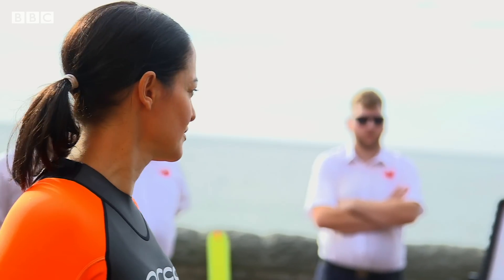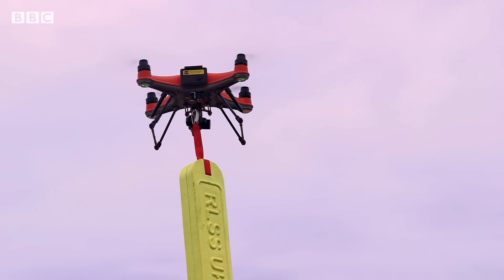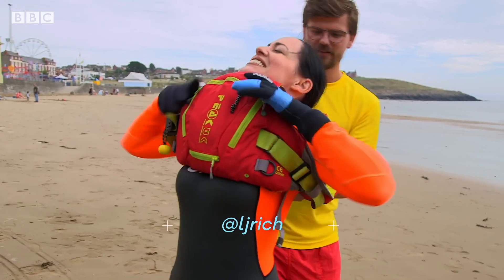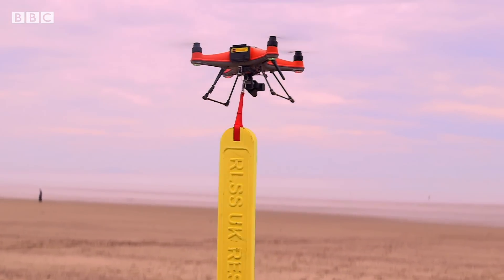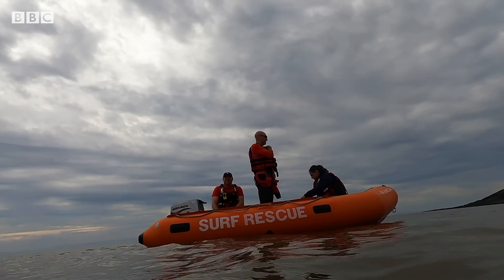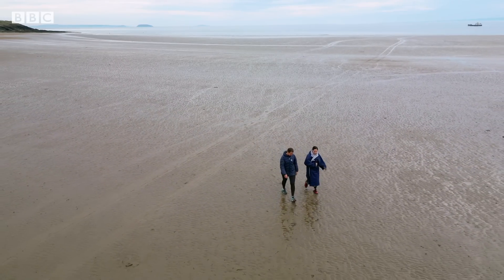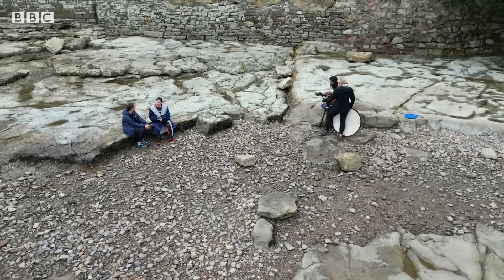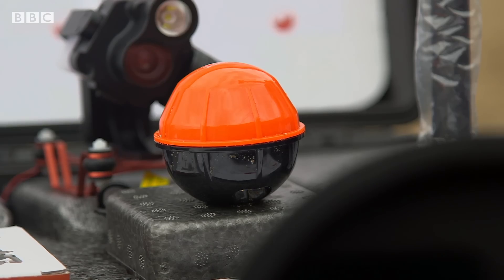Rescue drone trial hopes to save lives at sea - BBC News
A new rescue drone is being trialled in the UK, aimed to help people who have got into difficulty at sea.

The drone, which is waterproof and has a camera attached to it, can fly, float, and carry a buoyancy aid, which can then be remotely dropped into the water.

Researchers think the device will be useful in assisting lifeguards when rescuing someone miles out at sea, because of how fast it can fly.

It is the first system of its kind to be trialled in the UK.

This film is from Click - the BBC’s weekly technology show.